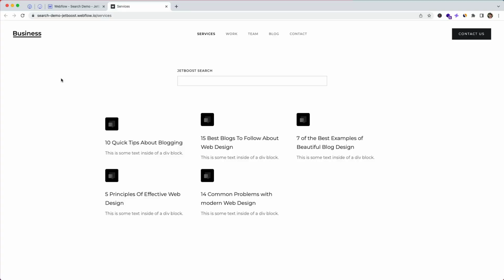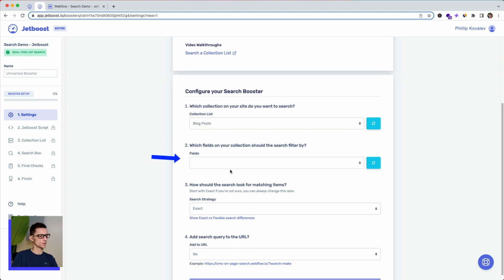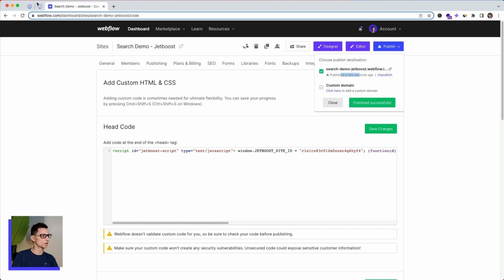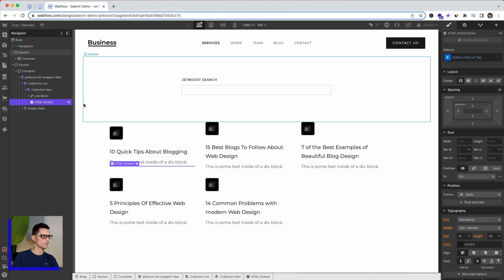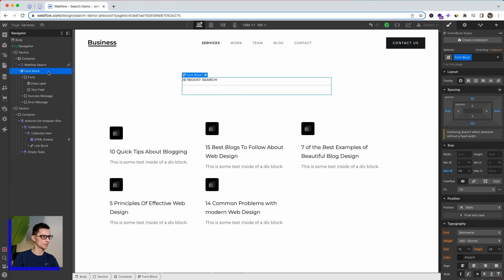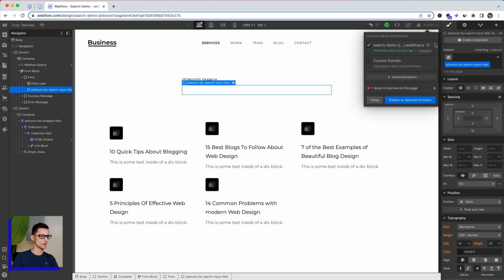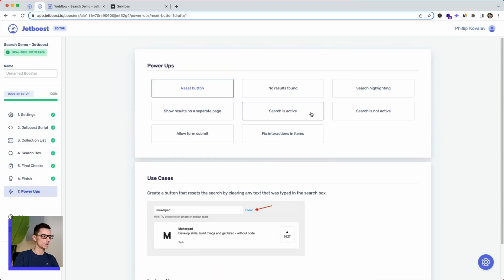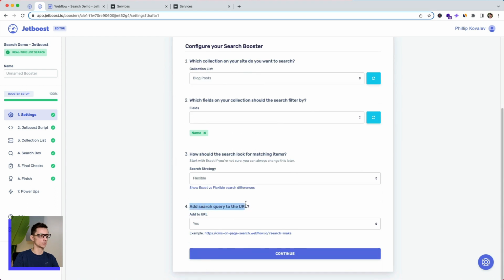Search filter for your CMS library in Webflow! (2023)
In this video, we'll show you how to create a real-time, on-page search filter for your CMS library in Webflow using Jetboost. With Jetboost, you can easily create a custom, real-time search filter for your CMS (content management system) library, so you can quickly find the content you need without refreshing the page.